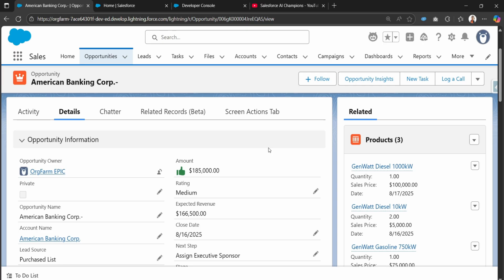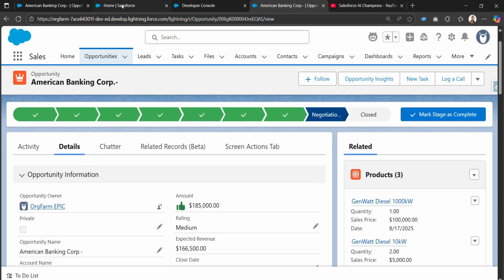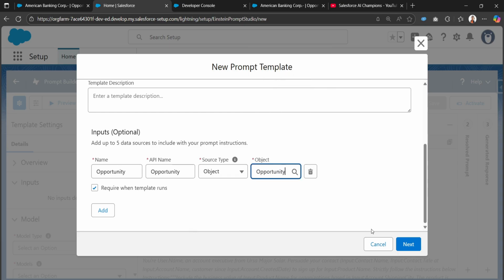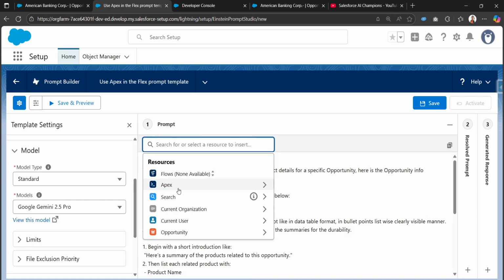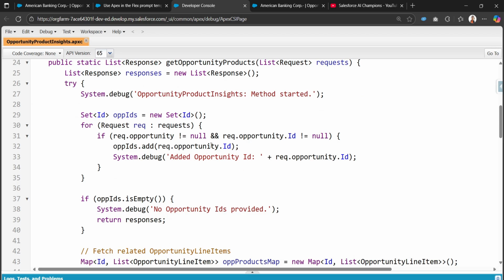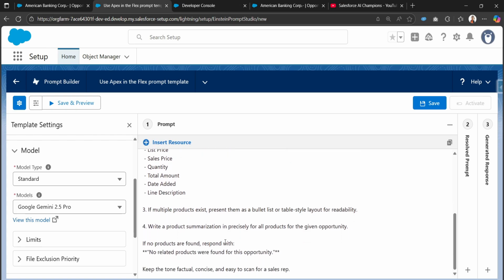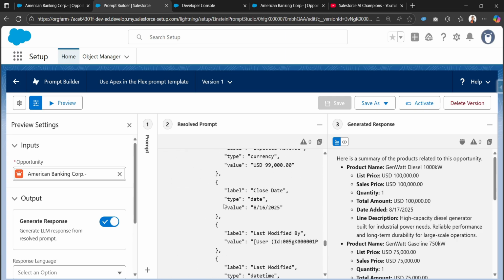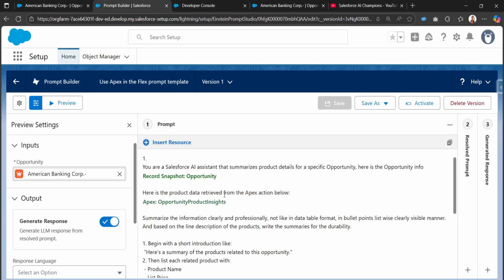AF28: HOW TO USE APEX IN PROMPT TEMPLATES IN AGENTFORCE SALESFORCE |FLEX PROMPT TEMPLATE+APEX CLASS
In this tutorial, we’ll dive deep into how to use Apex classes within Prompt Templates in Agentforce (Salesforce) to deliver dynamic, data-driven AI responses.

We’ll walk through a complete hands-on example where an Apex class (OpportunityProductInsights) retrieves Opportunity Product details, structures them as JSON, and passes that data directly to a Flex Prompt Template for AI-driven analysis or summarization.

This tutorial bridges Apex logic with Agentforce AI automation, showing how you can make your prompts context-aware and business-intelligent.

🧩 Use Case

Whenever a Prompt Template is triggered to generate Opportunity Insights:

The Apex class collects Opportunity IDs from the input.

Queries related OpportunityLineItems to fetch key details like Product Name, Quantity, Price, and Amount.

Groups all product details by Opportunity and removes unnecessary data.

Builds a structured JSON response that can be consumed by the Prompt Template.

Returns the formatted output to the Flex Prompt Template, enabling the Agent to reason with actual Opportunity data.

✅ How to create an Apex class for Agentforce Prompt Templates
✅ How to format query results into structured JSON
✅ How to configure Prompt Templates to use Apex logic
✅ How to test Apex-based prompts directly from Flex Prompt
✅ Real-world use case: Opportunity product insights generation
✅ Best practices for debugging and error handling in Apex + Prompts

⚙️ Perfect For

Salesforce Admins and Developers exploring Agentforce AI

Those integrating Apex with Prompt Templates

Anyone building AI-driven sales insights in Salesforce

⏱️ Timestamps

0:00 - Introduction
1:30 - Configuring the Flex Prompt Template
4:10 - Invoking the Apex inside Prompt Template
7:40 - Testing